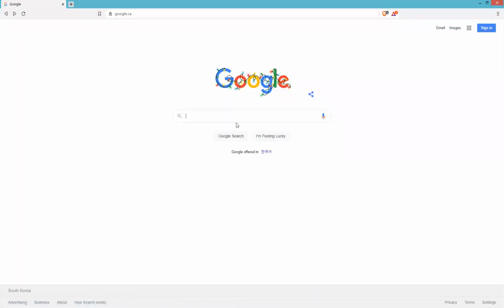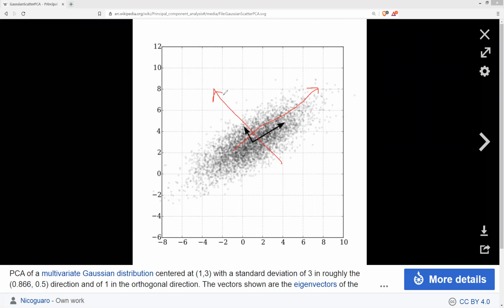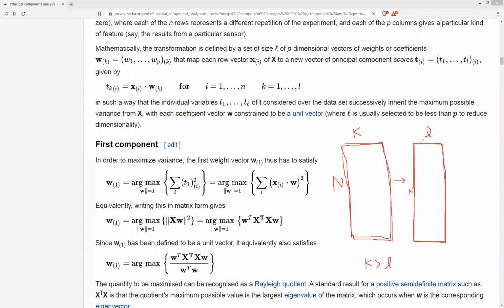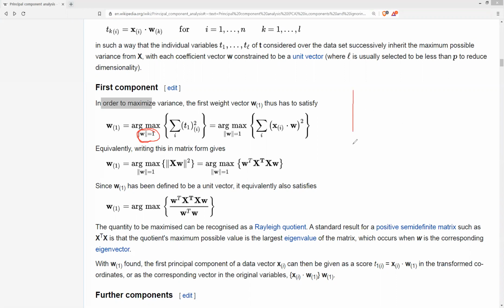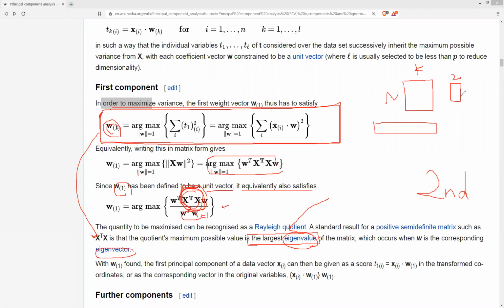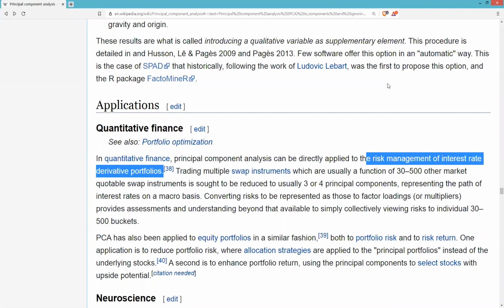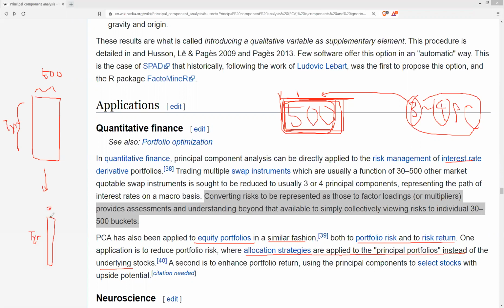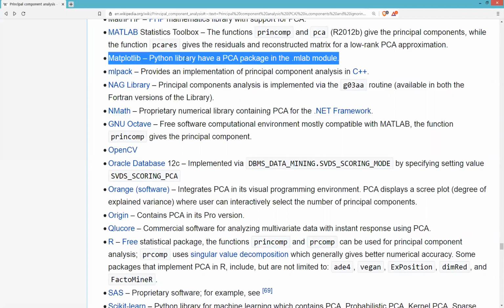Principal component analysis explained